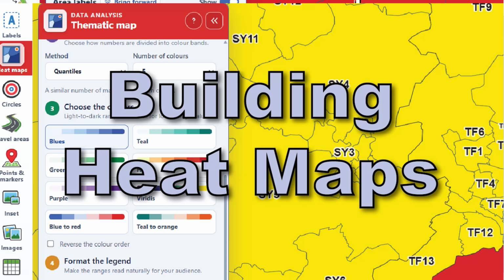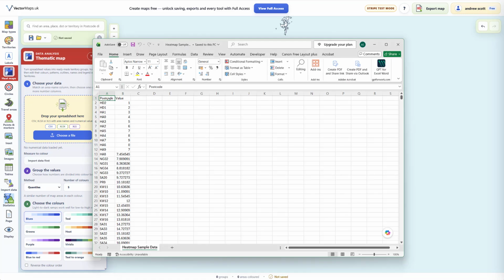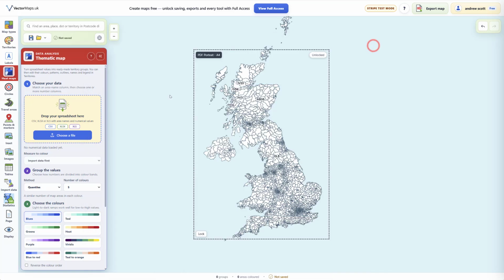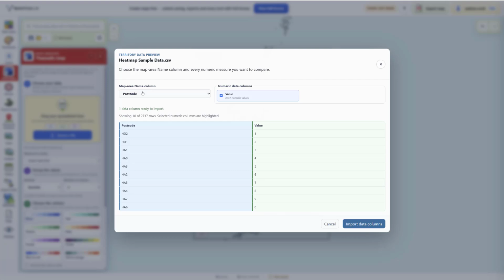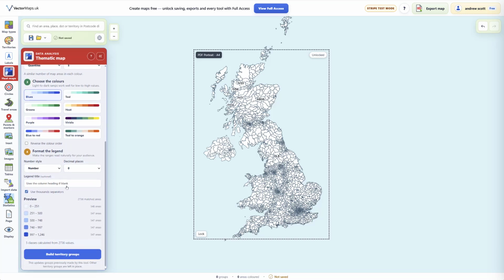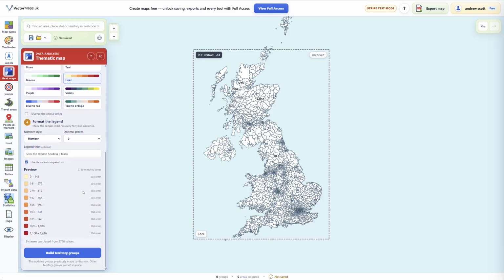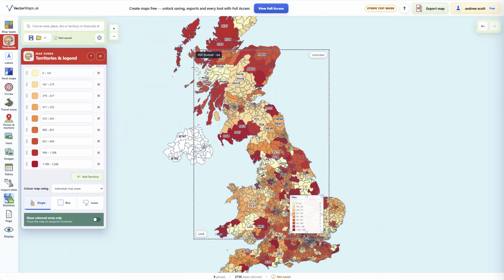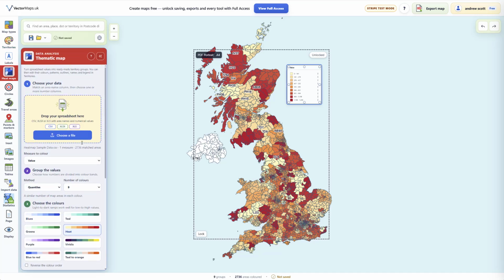Create a Heat Map from Spreadsheet Data | VectorMaps.uk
Learn how to create a heat map (thematic map) in VectorMaps using an Excel or
CSV spreadsheet.

This tutorial shows how to:
- prepare postcode district and numeric value columns
- import the spreadsheet and match its columns
- group values using Quantiles
- choose the number of colour bands
- apply the yellow-to-dark-red Heat colour ramp
- format the legend and build territory groups
- manage the finished map in Territories & legend

The example data is random and is used only to demonstrate the workflow.